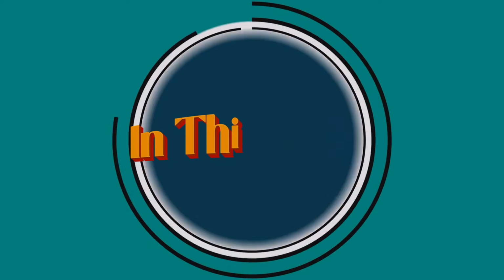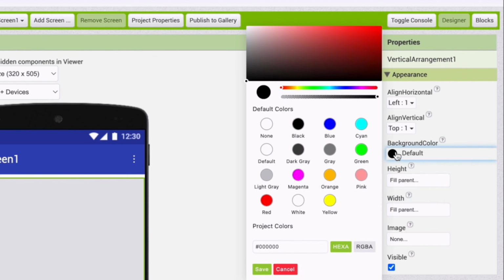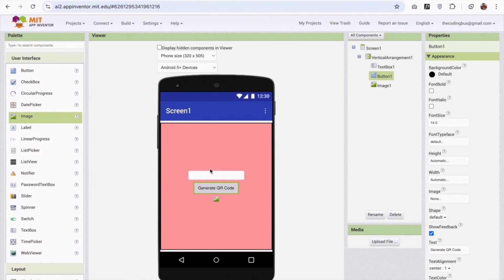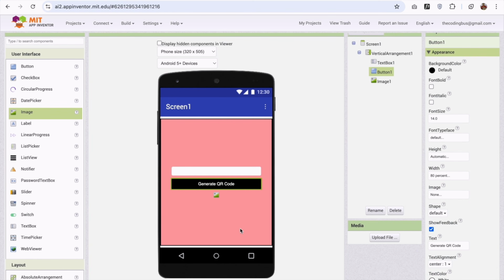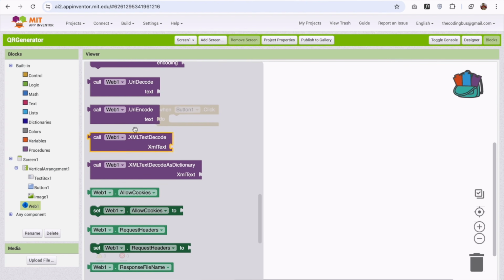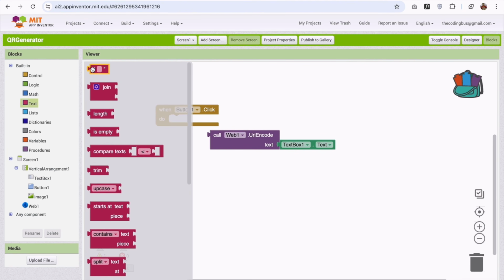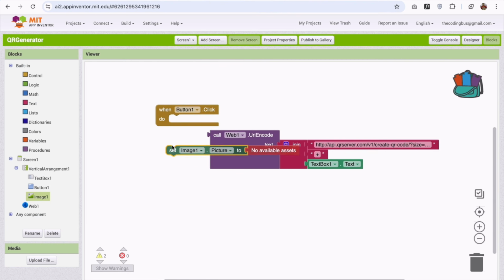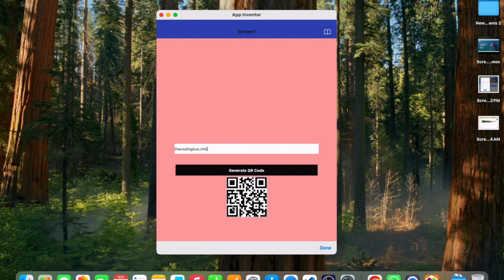Create a QR Code Generator App in MIT App Inventor | Step by Step Tutorial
Building your own QR Generator App in MIT App Inventor can be a fun and useful challenge that combines creativity with practicality. Today, QR codes are all around us—in payments, event tickets, on websites, in product packaging—and making your own generator app allows that power to rest squarely in your hands.

The video shows how to design and build a simple and intuitive QR code generator app using MIT App Inventor. This is not a step-by-step tutorial, but instead we’ll focus on creating a clean interface, setting logic, and generating working QR codes that can be scanned and used right away. This is a great way to learn about app development while creating something you can use every day.

The video also shows how simple and powerful MIT App Inventor can be, even for building apps that seem advanced. Just with a few blocks, and a little deliberation about the best way to accomplish your idea, you can design a working app that is useful and interesting.

Whether you are new to app development and exploring what's possible, or looking for cool project ideas, this QR code generator app offers a blend between practicality and creativity.